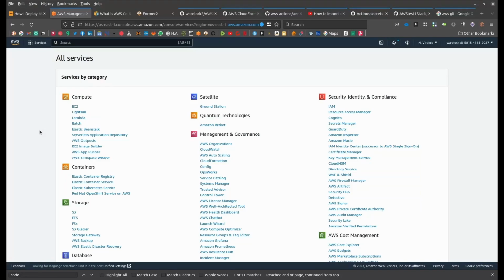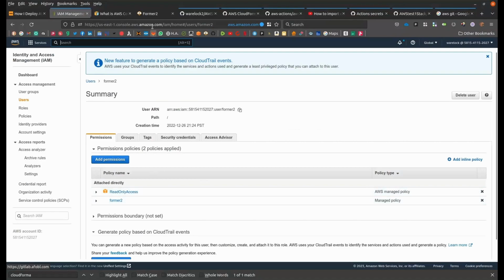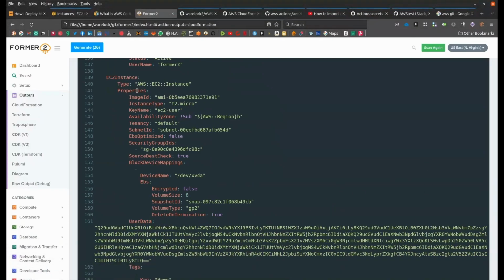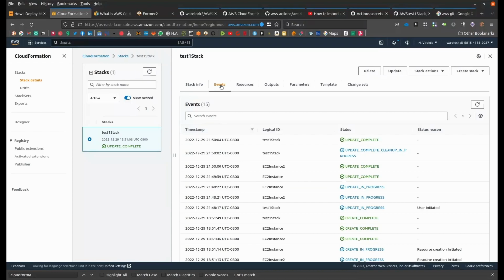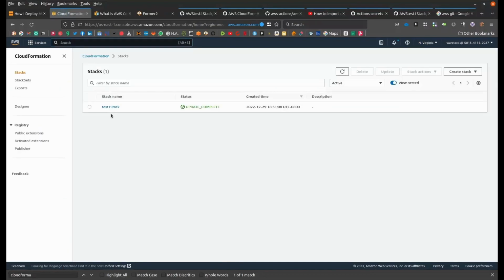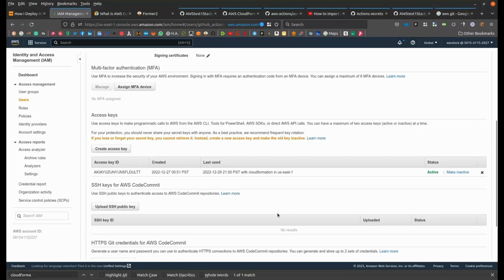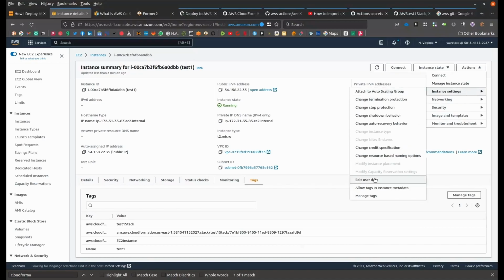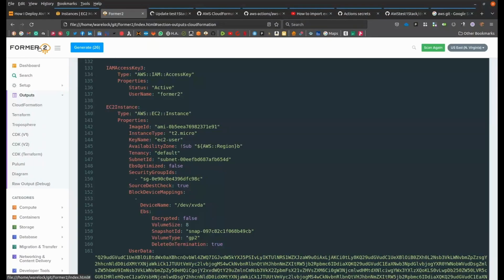Automating AWS CloudFormation via Github Actions, presented by Warelock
On January 10th, 2023, Warelock demonstrates how to control AWS CloudFormation using Github Actions.